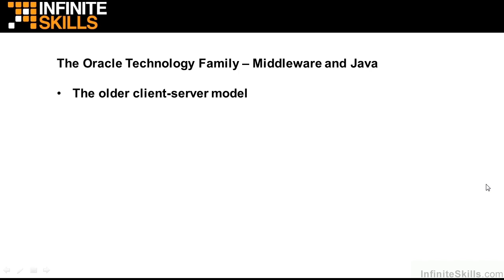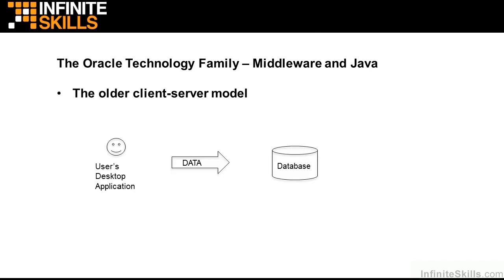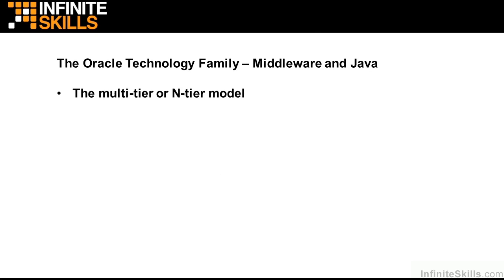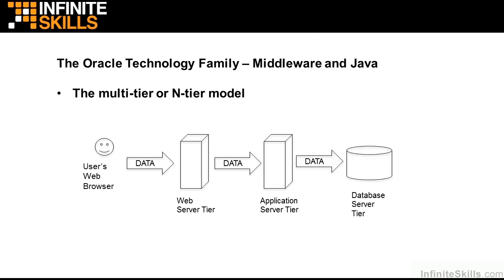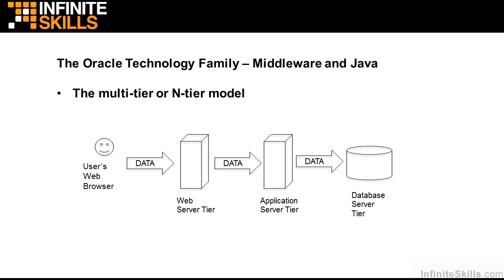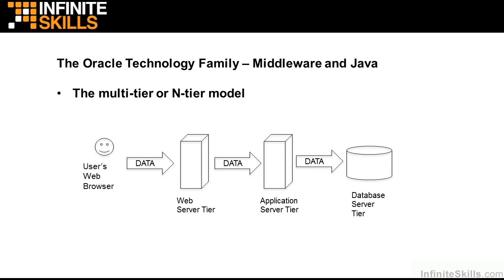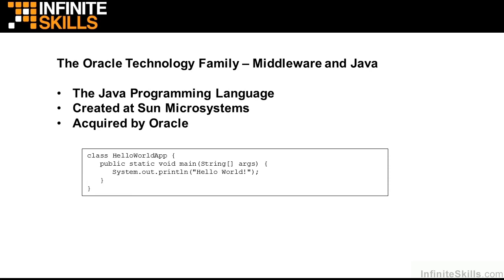Middleware And Java Oracle 12c Part6